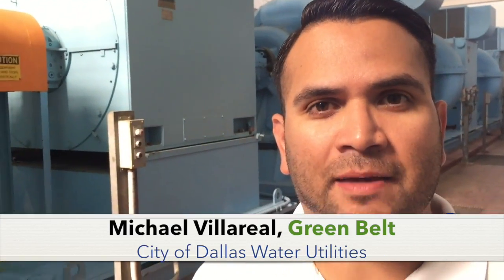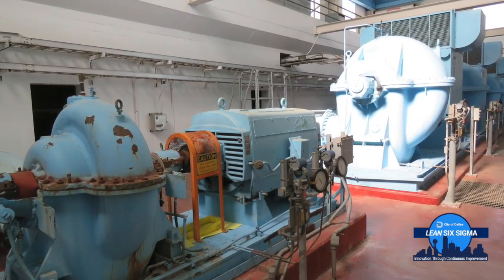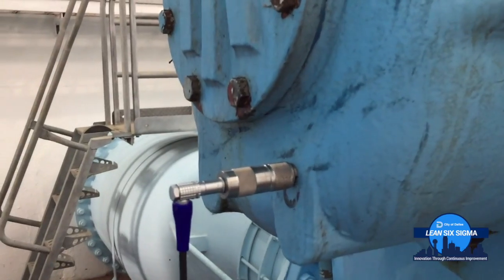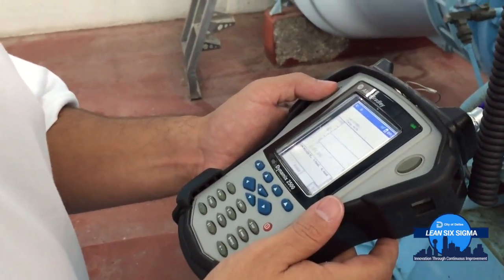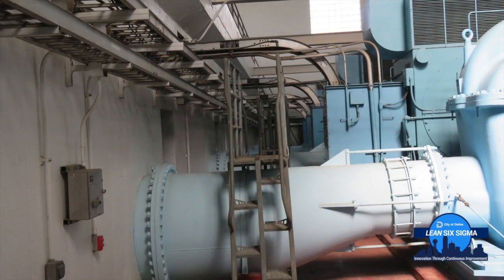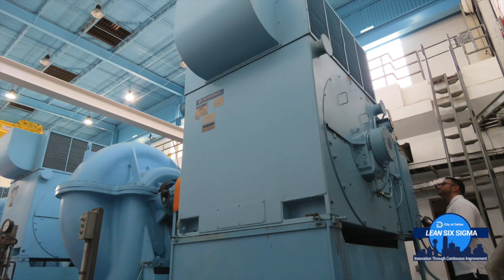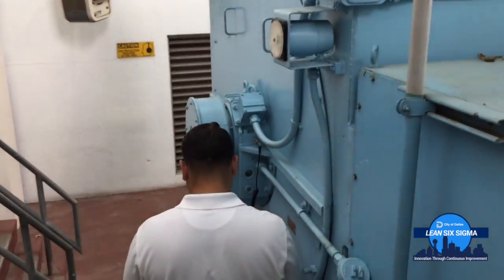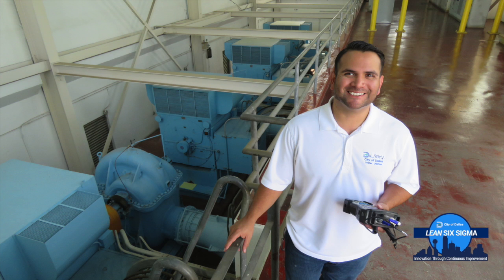LSS Green Belt Project - Michael Villareal - Dallas Water Utilities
This video is for the 2018 Lean Six Sigma World Green Belt Class - Wave 8.